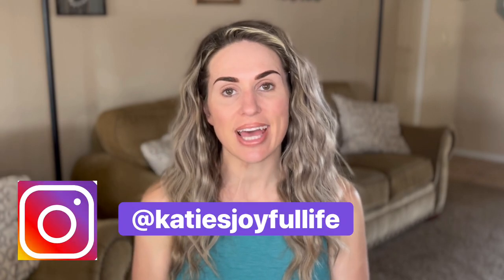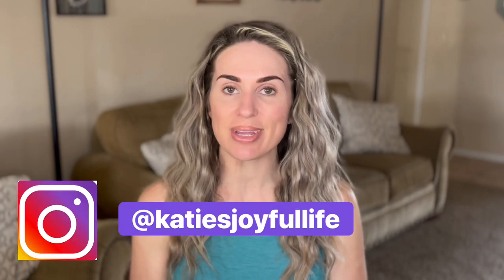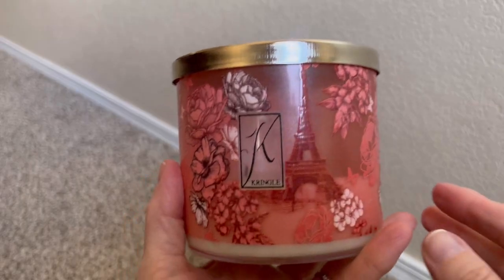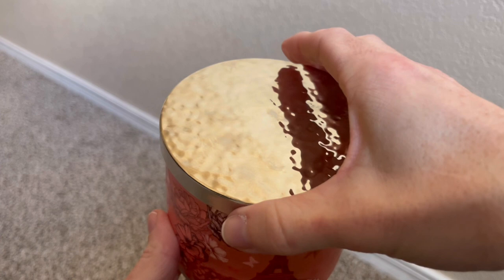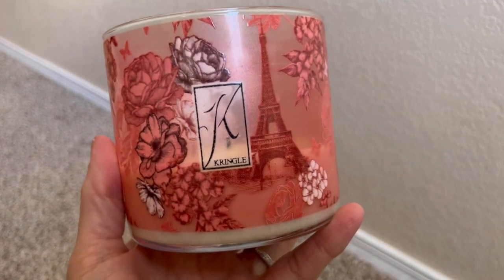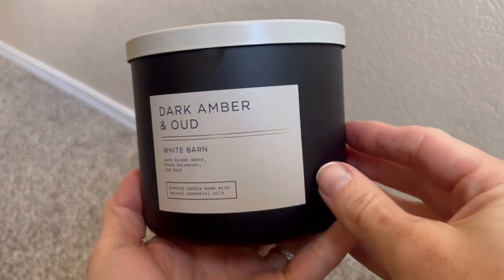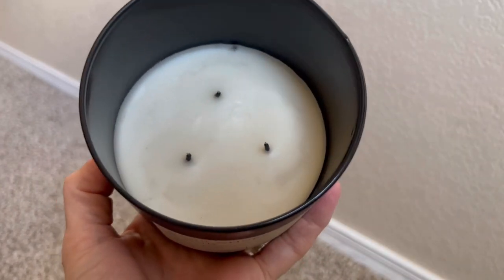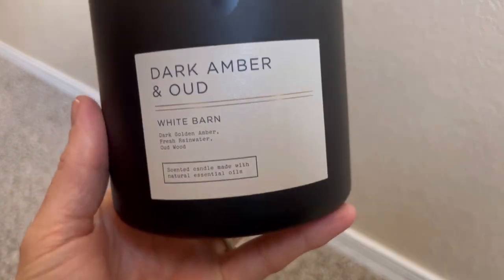Mini Reviews: The Best Under Eye Corrector, A Procedure & I Owe an Apology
Every Saturday, I upload a video talking about 3 candles and 3 beauty products that I was using during the week and share my thoughts with you. The feedback may be glowingly positive, or it may be an honest word of caution to save your coin. Either way, I felt like this would be a better way to provide YOU all with more "real time" thoughts about products while you may be awaiting a dedicated review.

PRODUCTS MENTIONED

CANDLES:

Kringle Candle Mon Amour- Save 15% with code JOYFULLIFE

Country Candle Grapefruit & Rosemary- Save 15% with code JOYFULLIFE

Becca x Smashbox Undereye Brightener

BedHead Deep Waver Tool